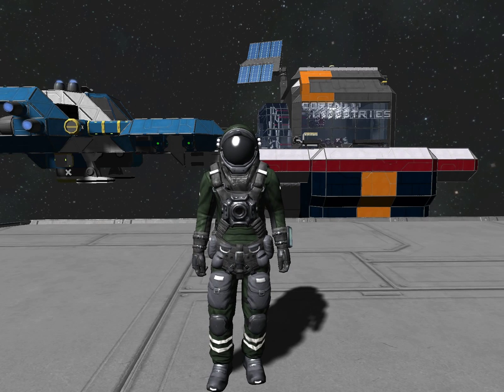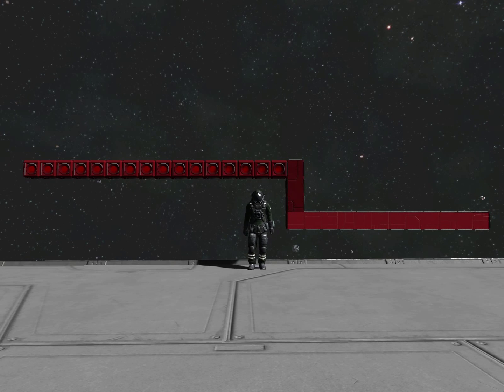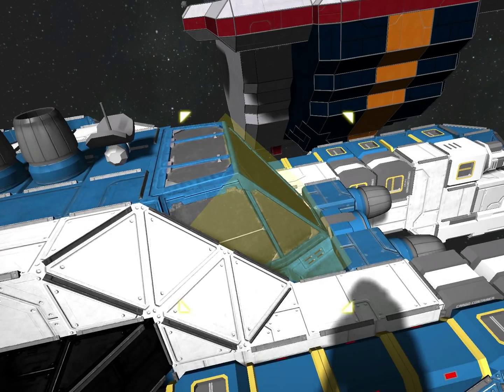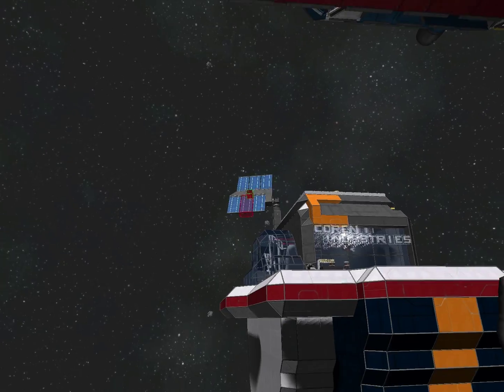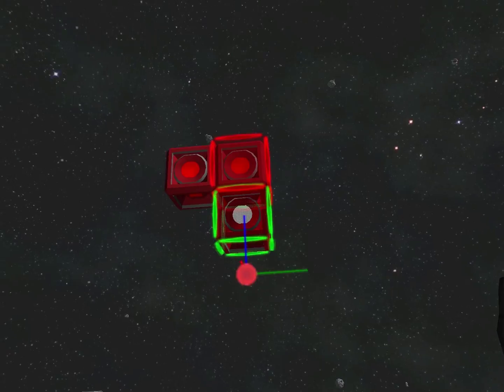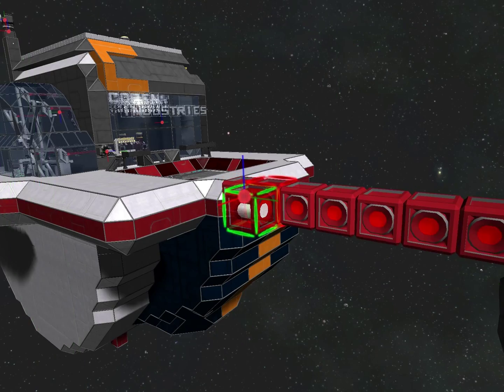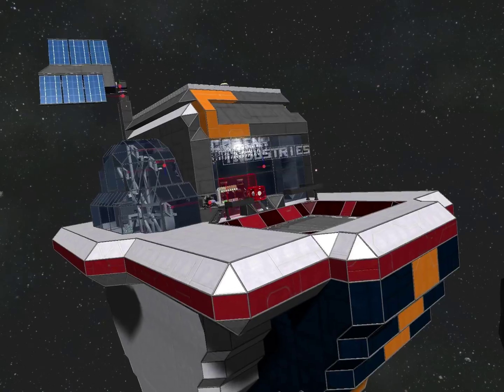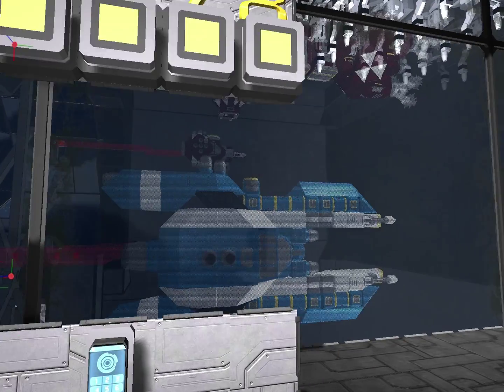Space Engineers - Small Ship Building Factory Customization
Here's a description of how you can put your own ships into the Coren Industries Small Ship Building Factory.

Just remember the construction stem dimensions:
Valet bar = 12 blocks,
Displacement Bar = 3 blocks,
Projector bar = 16 timer blocks.

Good luck everyone and happy engineering!